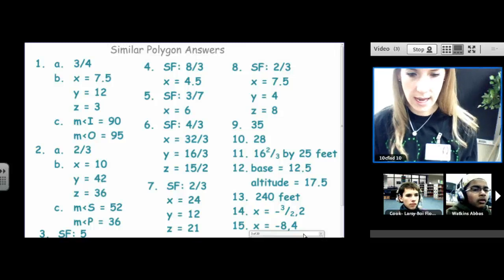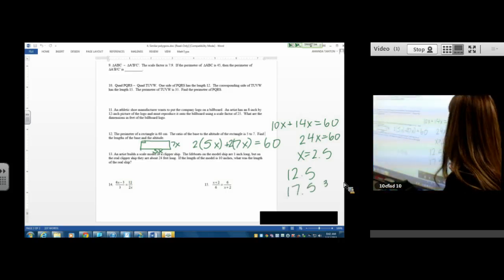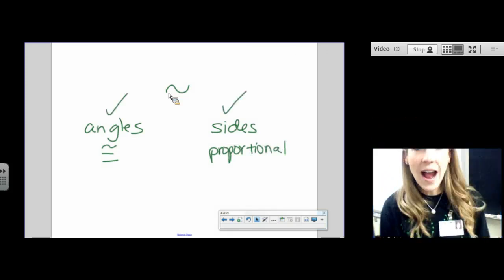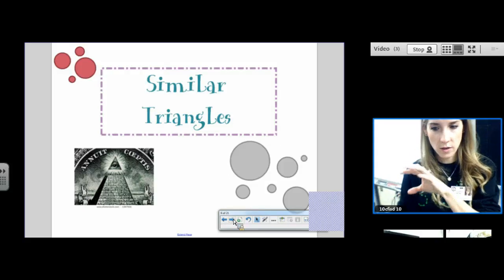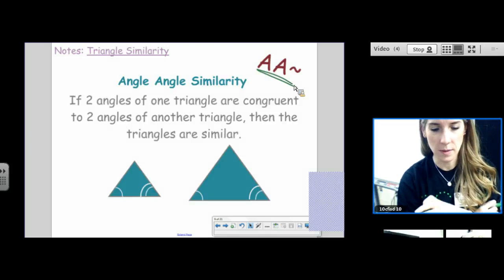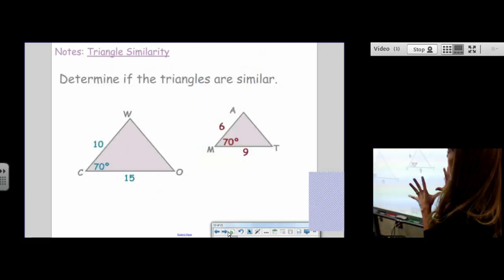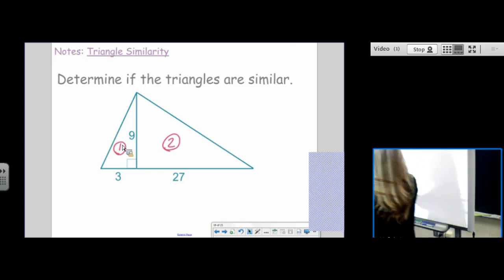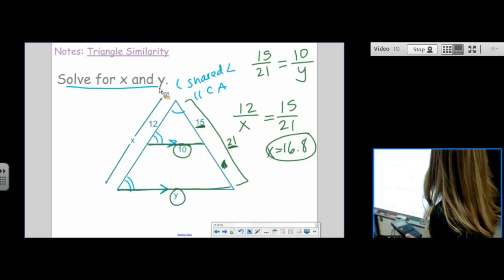5 Similar Triangles K 2015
5 Similar Triangles K 2015